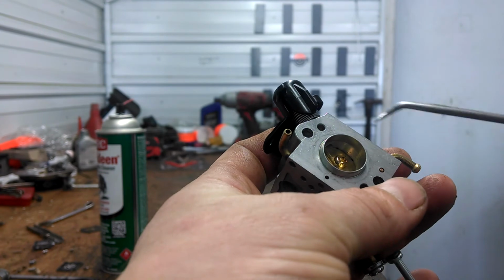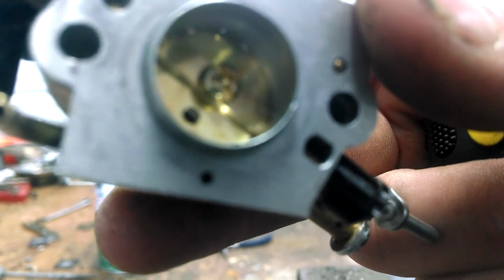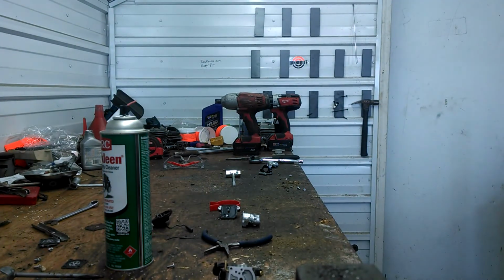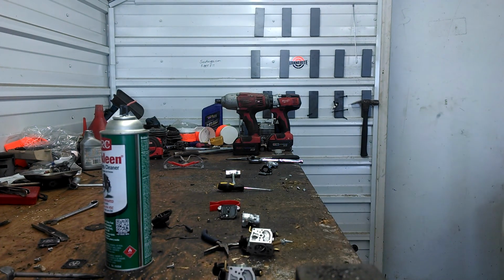562 EL44 EL46 carb progress.